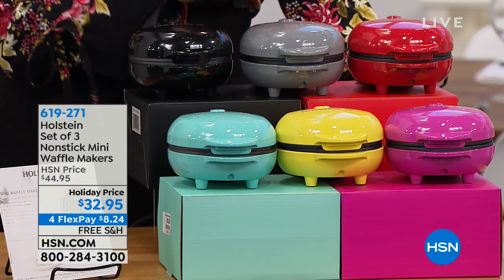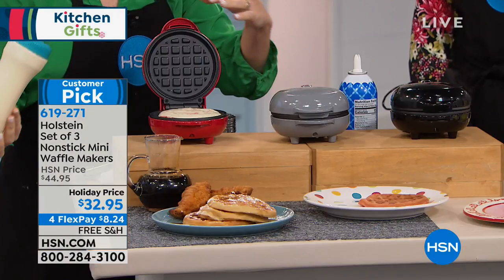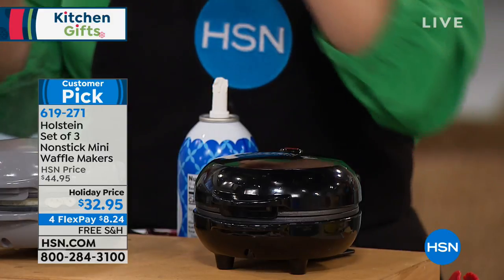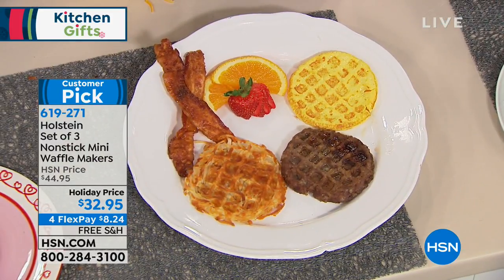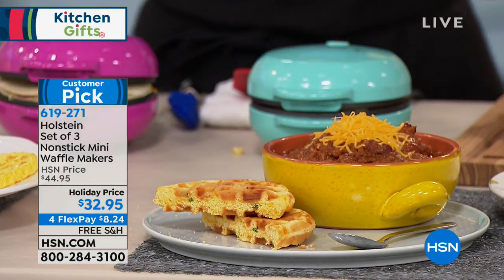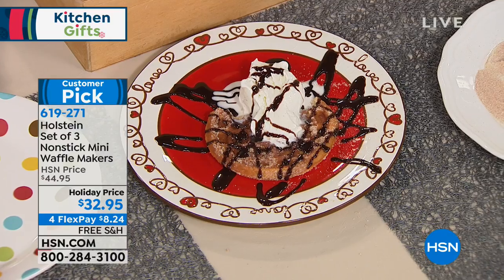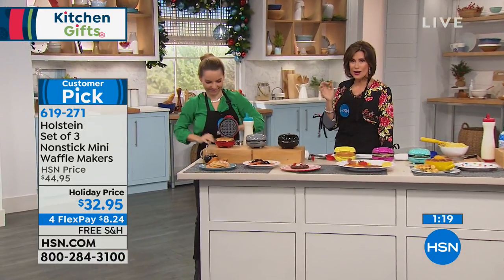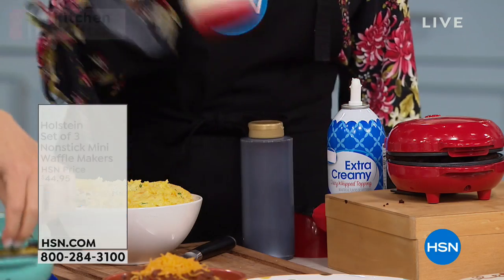Holstein Set of 3 Nonstick Mini Waffle Makers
For weekend mornings or even weeknight dinners baking mouthwatering, yummy waffles in minutes has never been so easy! Simply pour in the batter, and...